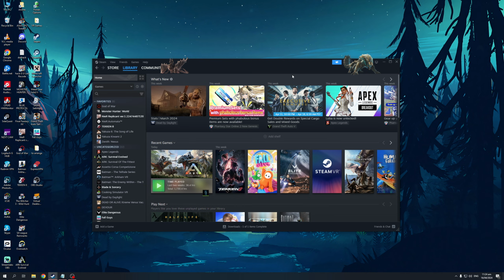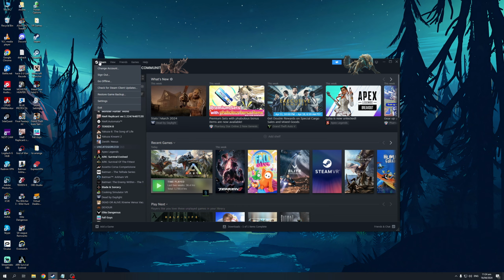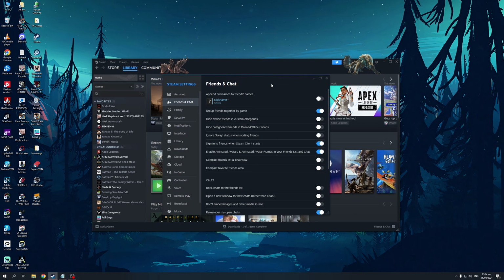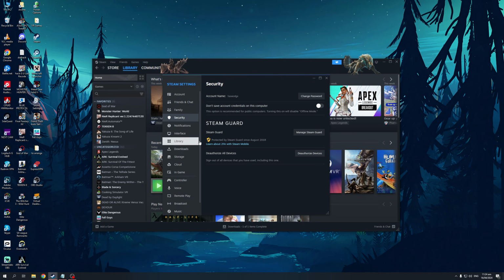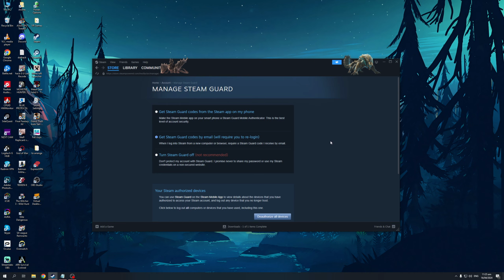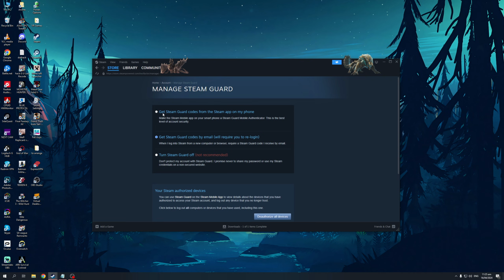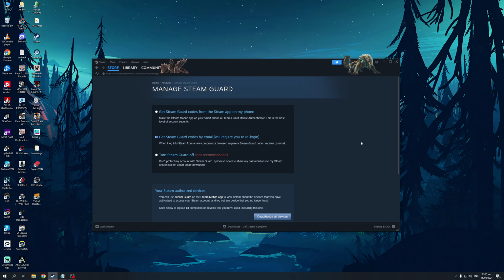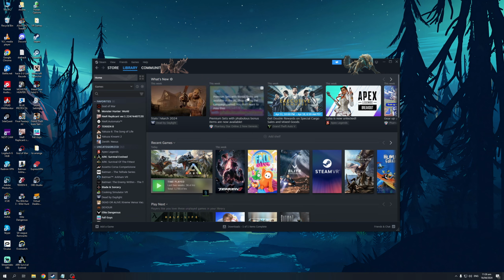How to Find Steam QR Code on PC (Full 2024 Guide)